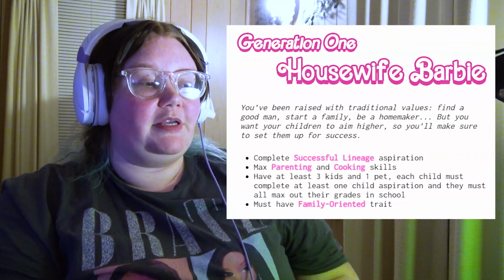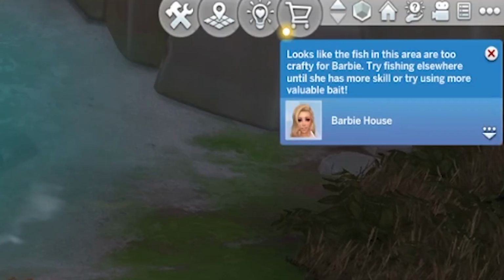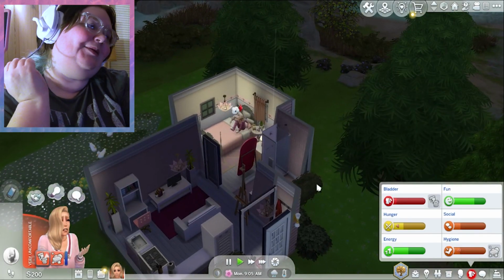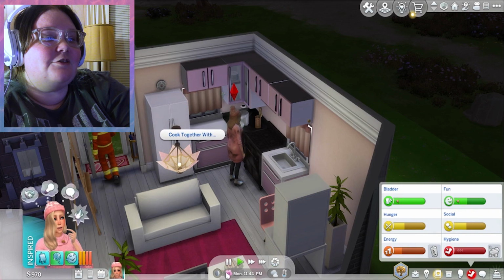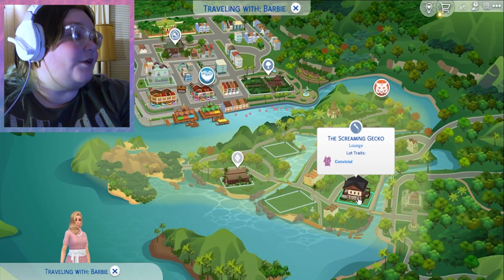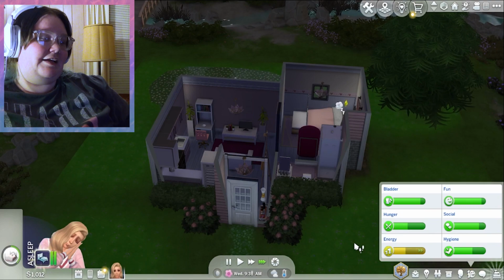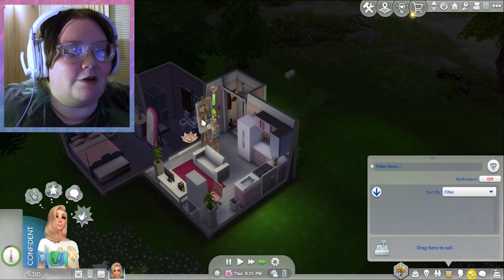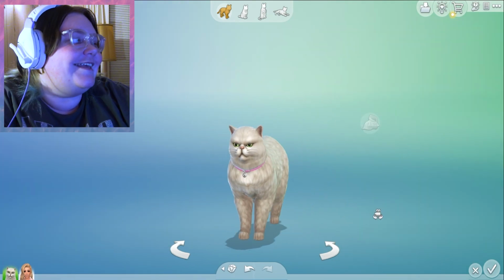OUR NEW BARBIE PET!!💖 || Barbie Legacy #003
Sup guys!

We finally have our pet for our housewife Barbie!! And they are the cutest thing!! 💖😊

Thank you for your continuous support! Love ya! ❤️💐

COME CHECK ME OUT ON TWITCH!!
STREAMING ON HIATUS

Copyrighted:
Barbie Logo
Vine clip -- "Hi!" "OK."
Spongebob Squarepants S3 E4 clip -- "We've been smeckledorfed!"
JonTron meme clip -- "WHAT!? WTF!?"
Roman Holiday - Nicki Minaj (meme bit ONLY)
The Krusty Krab picture -- COPYRIGHTED BY NICKELODEON STUDIOS
The Rock Eyebrow Raise meme clip
Keeping Up with the Kardashians meme clip -- "Is that a chicken?!"
Vine clip -- "...hello?"
Silly Cartoon Running SFX
The Wiggles (1994) original clip -- "Fruit Salad"
Phil Is Not On Fire 8 clip -- "It's important to stay hydrated!"
Penn & Teller: BullSh*t meme clip -- "I LOVE YOU DOG!!"

Non-Copyrighted:
Boom Bap Flick - Quincas Moreira
Intellect - Yung Logos
Late Nights - Causmic